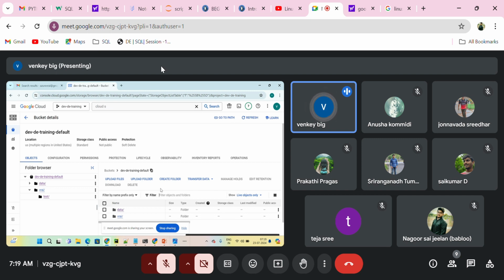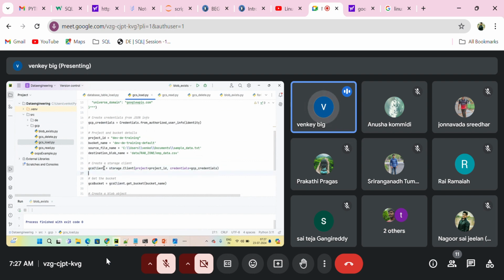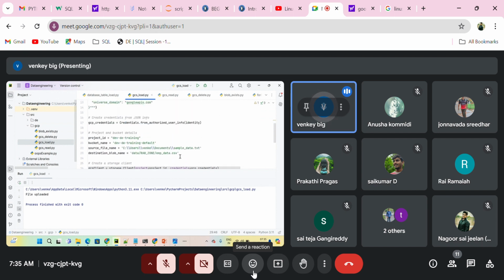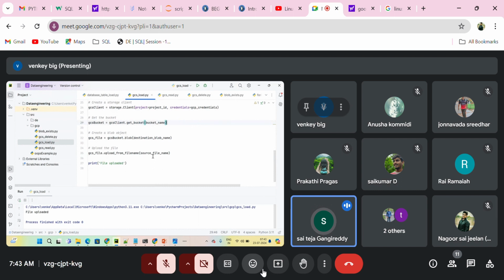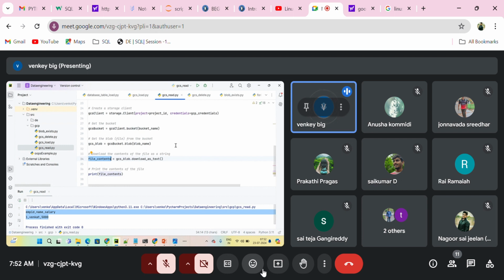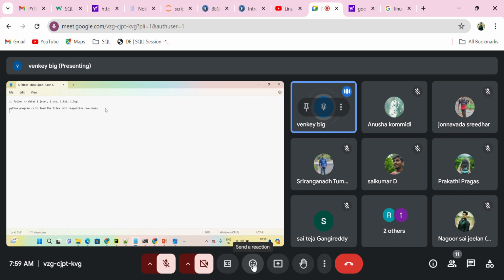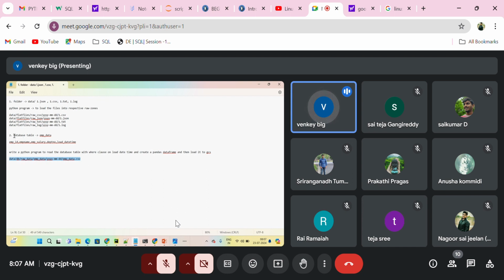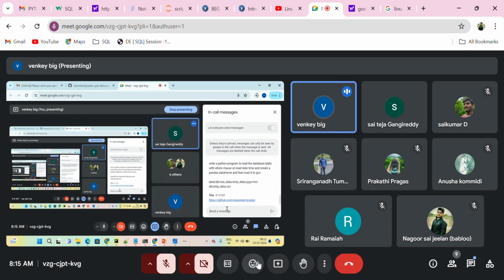DE|GCP|Session-7|Loading the Data in Server to GCS Using Python client & How to Delete, read ,Exist